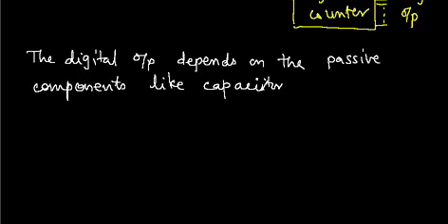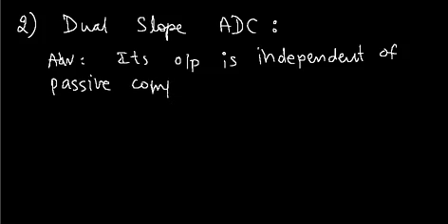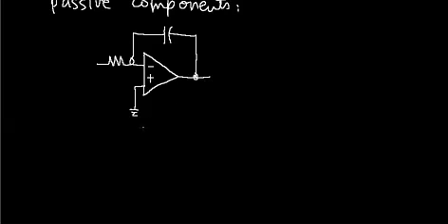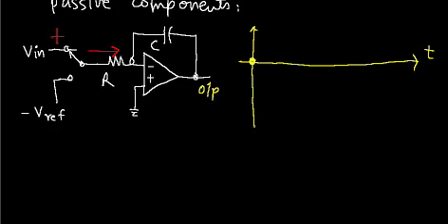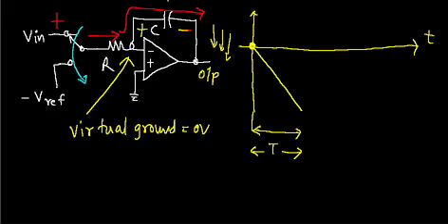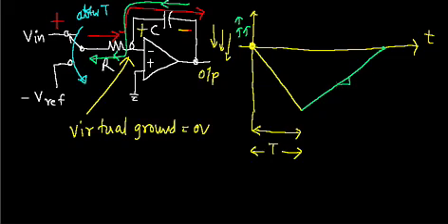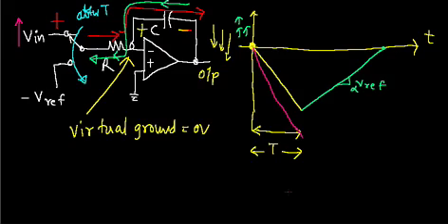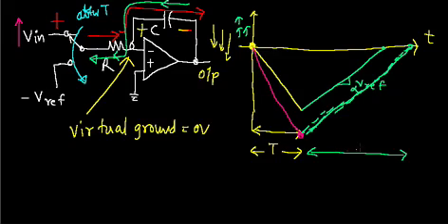Analog to Digital Converters (Part 4)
This video illustrates what an Analog to Digital Converter (ADC) is, why it is important, the basic parameters of ADC, Types of ADCs
It also covers illustrations of how single slope ADC works and also how Dual slope ADC works.
This video is useful for second and third year electronics/electrical engineering students.